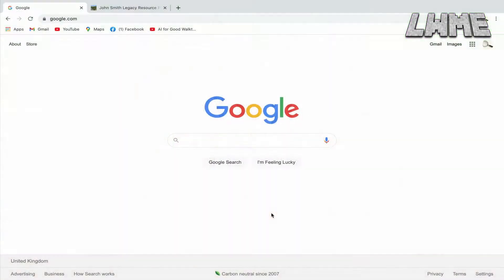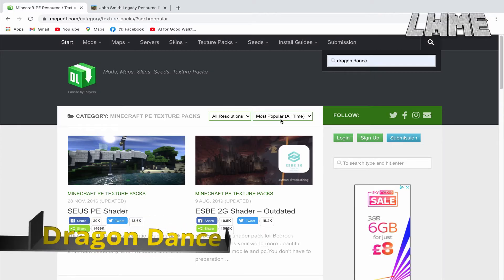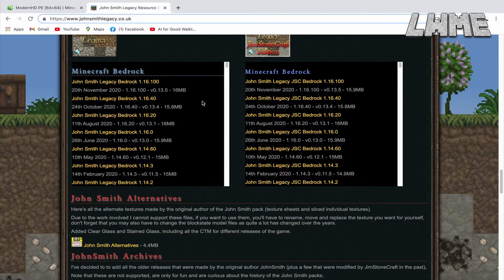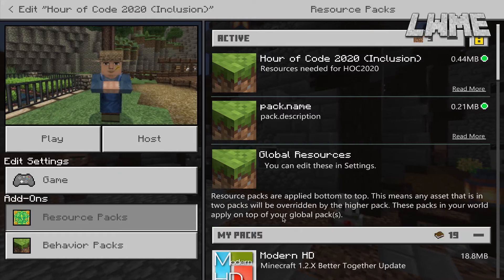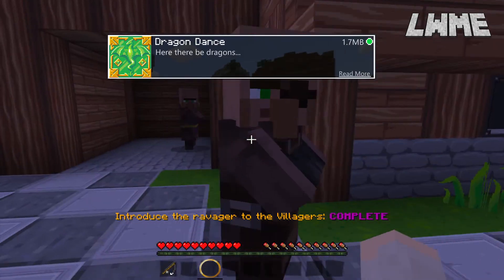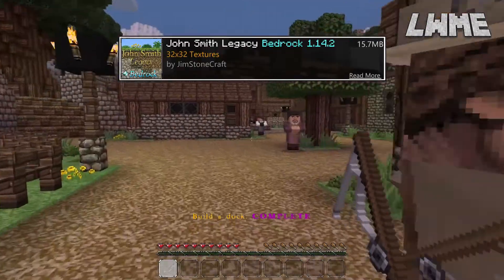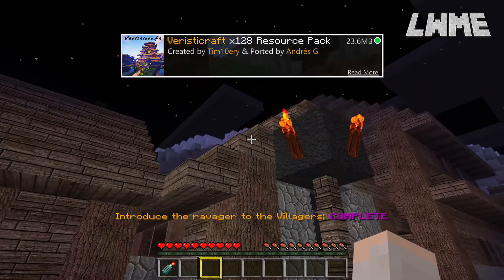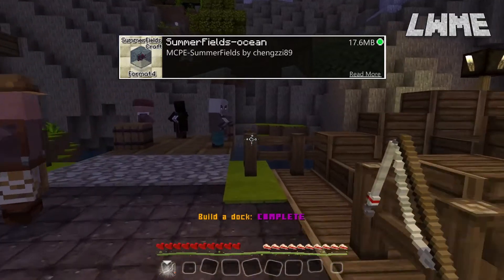How To Install Texture Packs 2021 - MINECRAFT EDUCATION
Please check out the updated version of this video to work with the newest update (1.17)

In this tutorial we look at how to download and install Texture Packs
and import them to Minecraft Education Edition.

I will show my top 10 textures and best texture packs. That will work in Bedrock, Pocket Edition and Education Edition.

Check out our social for free teaching resources and to join the Minecraft: Education Edition ..